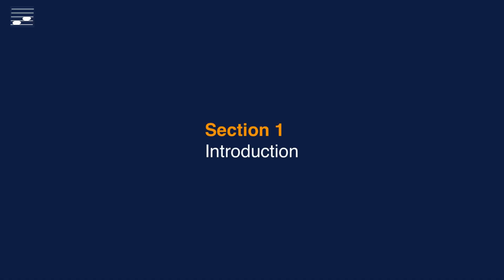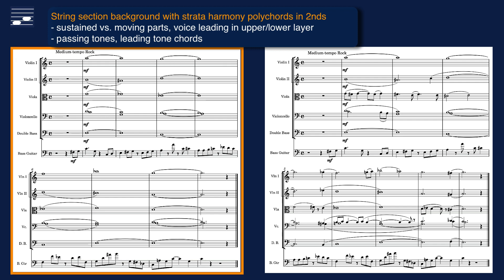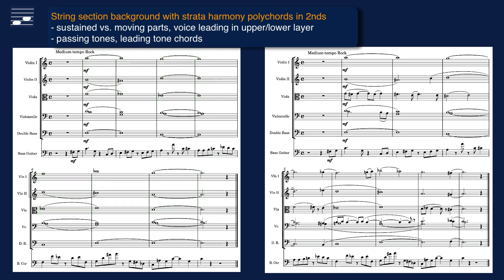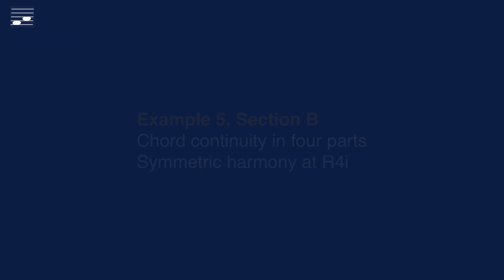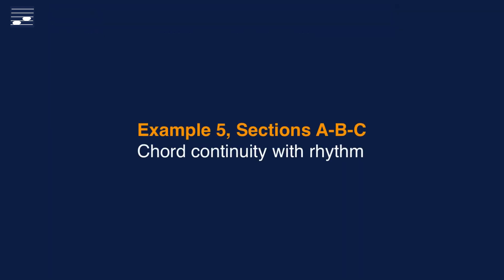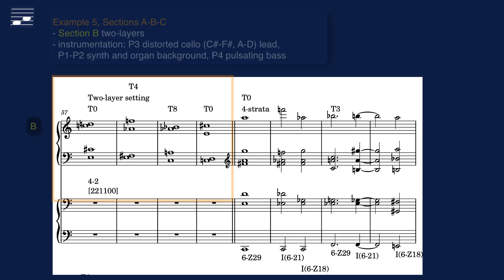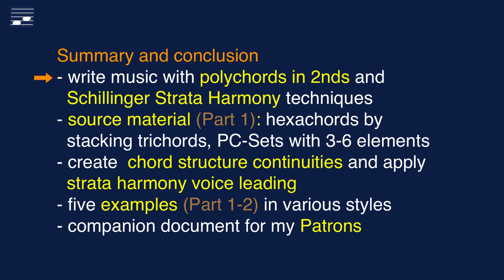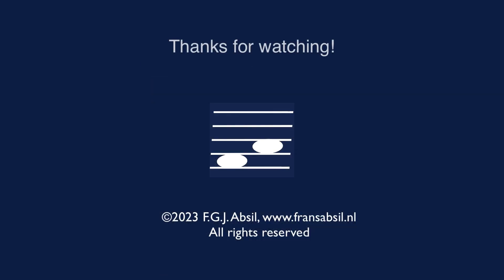Strata Harmony with Polychords in Seconds: Combining Persichetti and Schillinger Part 2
This is Part 2 in a two-part series on writing music with polychords, that is, stacked three-note chords in seconds as presented in the Vincent Persichetti book, and setting multi-layer chord continuities with a Schillinger System Strata Harmony approach. Use four trichord structures built from major and minor thirds, then stack these in two layers. Interpret polychord characteristics and properties in terms of the equivalent 3- to 6-element Pitch-Class Sets. Consider hexachord voicing and note doubling. Create chord continuities with polychords in seconds and apply strata harmony voice leading. The sketching process is demonstrated with five examples in different musical styles: woodwind trio chamber music, sectional harmony for saxophones or brass, string section background, and synthesizer texture. There's a companion document with text, diagrams and score excerpts available in the webshop.

Contents:
00:00 Opening titles
00:30 Section 1 Introduction: what this video is about, summary of Part 1
01:43 Example 4 Six-part string section background, two polychord layers, moving parts
06:41 Example 5 Variable density multilayer setting for synthesizers, A-B-C form
06:56 Section 5A Pentachords, continuity in 2-root symmetric system, 3 layers
08:18 Section 5B Single tetrachord, 3-root symmetric system, 2 layers
09:21 Section 5C Hexachords, 4-root symmetric system, doubling, 4 layers
12:01 Full Composition, A-B-C continuity, instrumentation, audio rendering
17:34 Summary and Conclusion